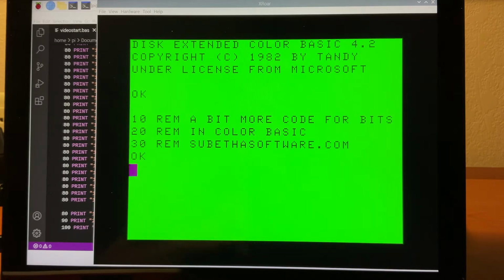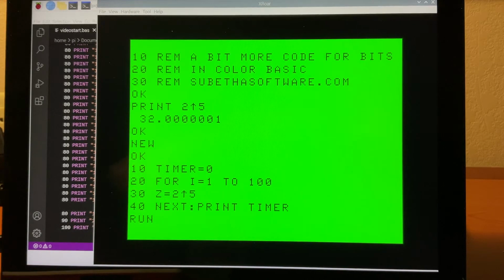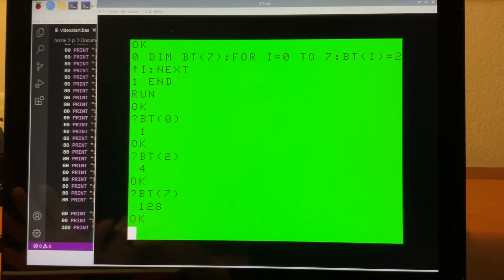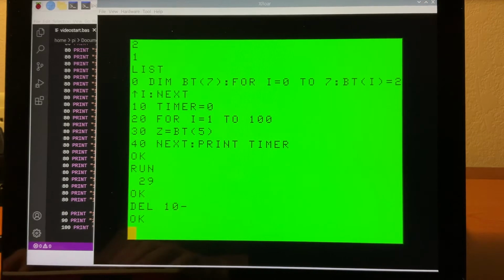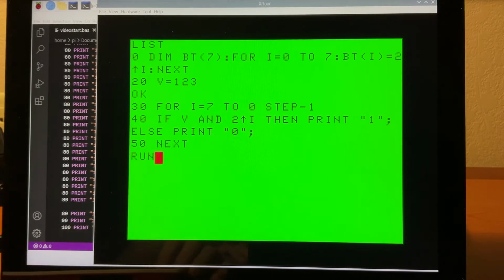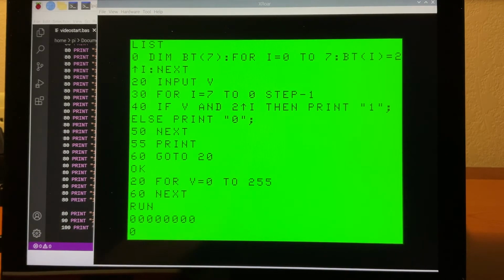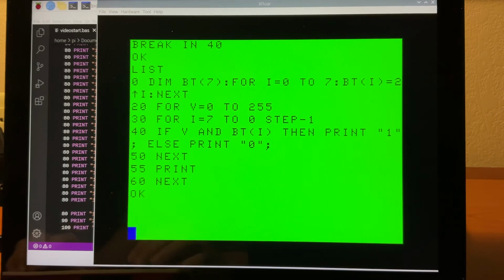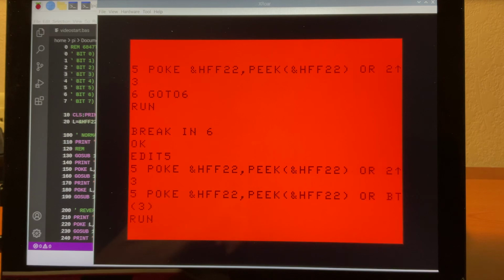A bit more code for bits in Color BASIC